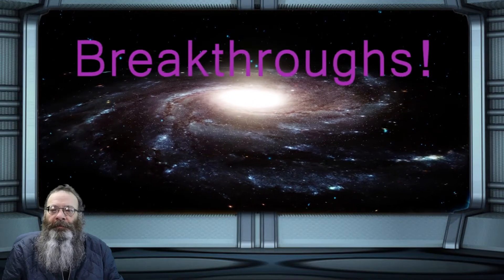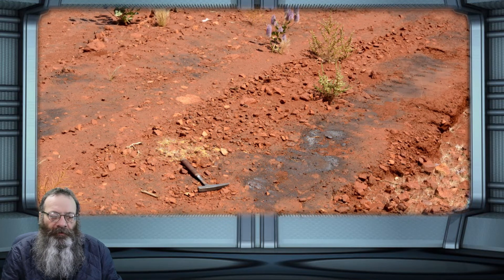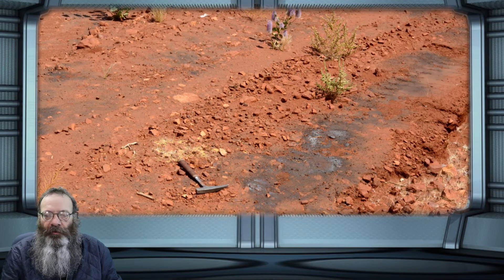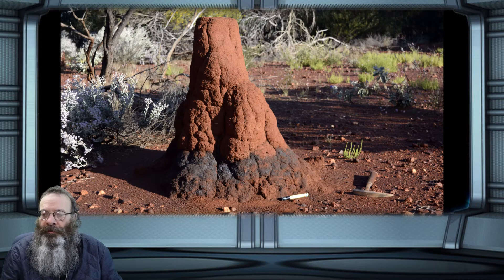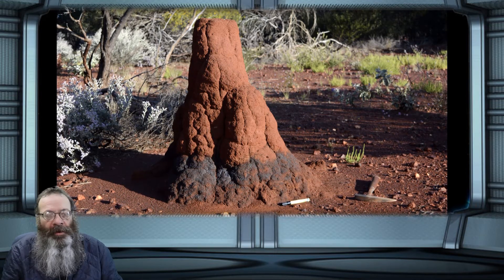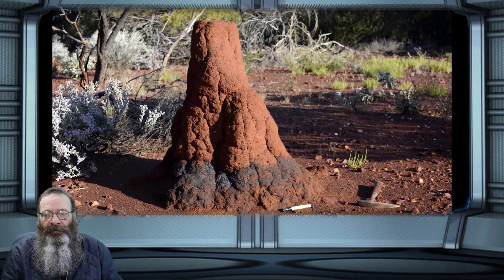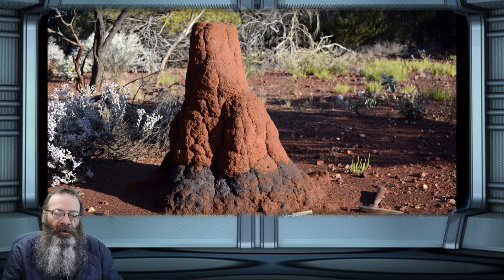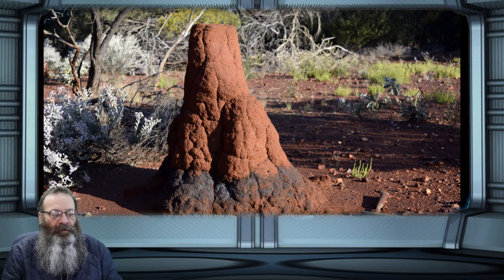Termite mounds map path to low emissions future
Breakthrough! Hidden metal deposits needed to transition the world to low emission technologies can be discovered using metallic blue crusts in soils and on termite mounds as signposts, according to new research from Australia's national science agency, CSIRO.